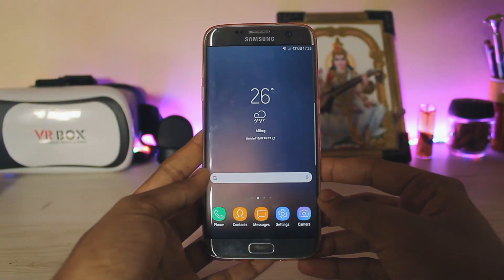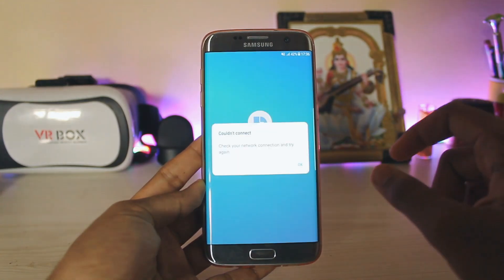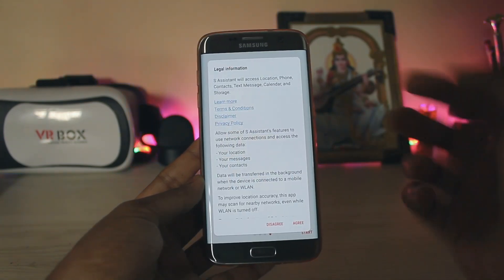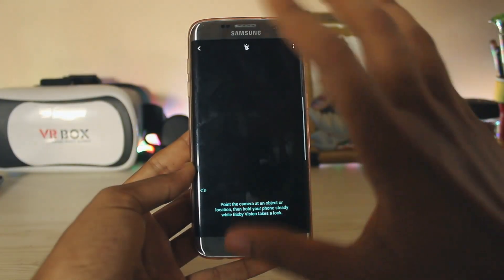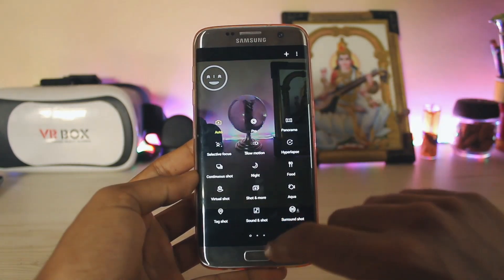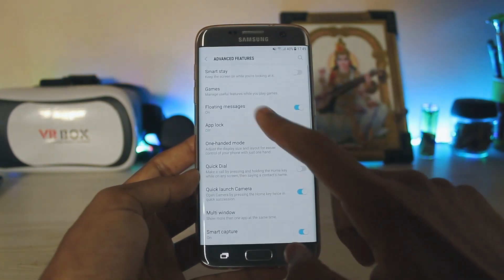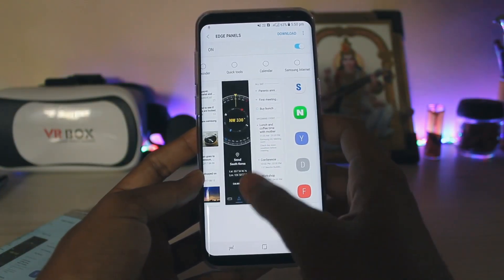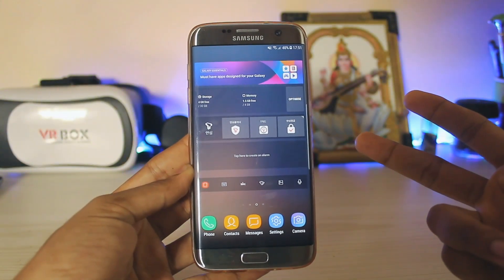Install Galaxy Note FE Rom on Galaxy S7 & S7 Edge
Get all new Galaxy Note Fan Edition rom for your Galaxy S7 & S7 Edge.